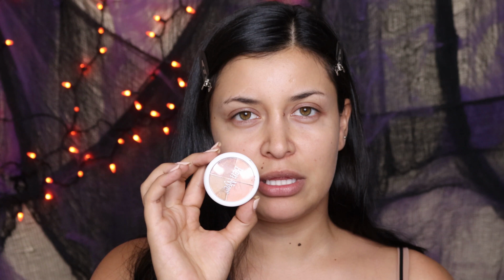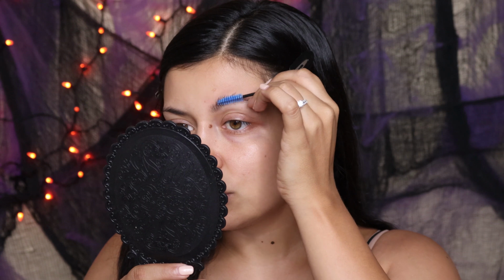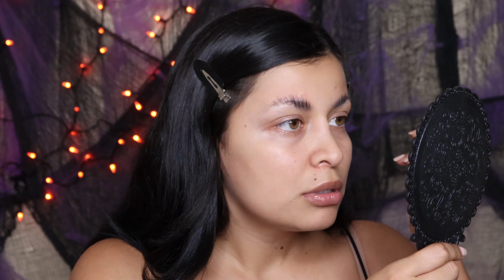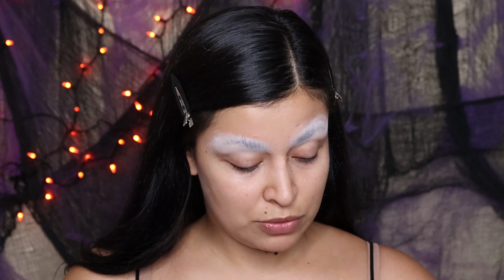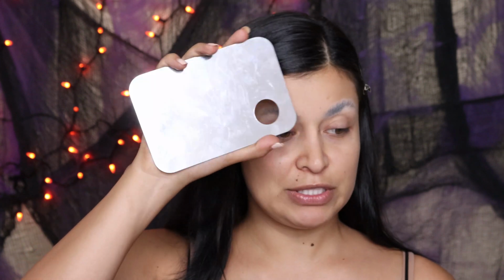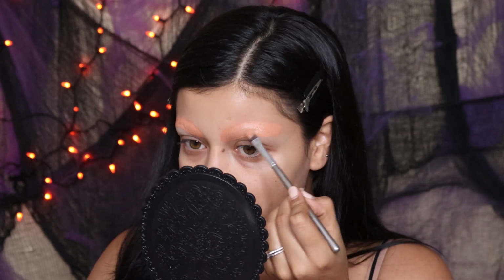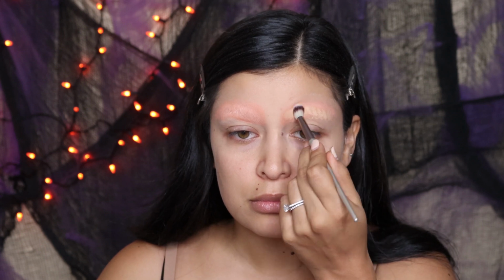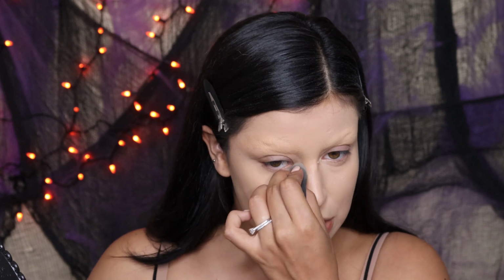How to Block Eyebrows with Glue Stick | Naomi Tost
Hi guys
I'm starting to do a series of Halloween videos here's the first one on How to Block Eyebrows with Glue Stick! You can use this to add your costume it's super easy to do! Let me know your thoughts

Graftobian Tattoo Cover Wheel (this is 2 in 1)